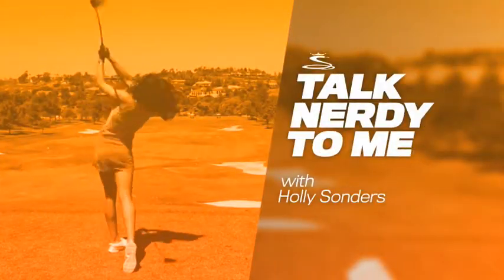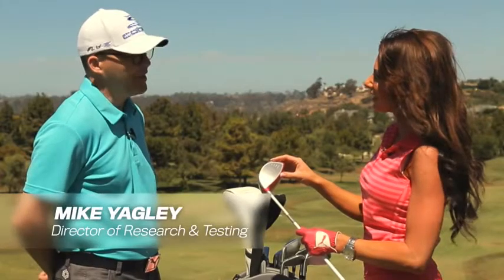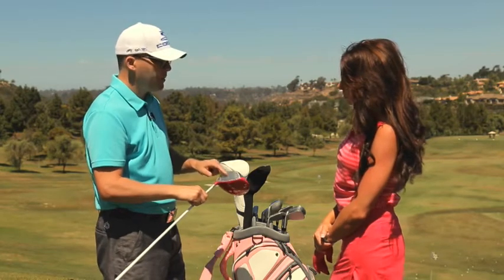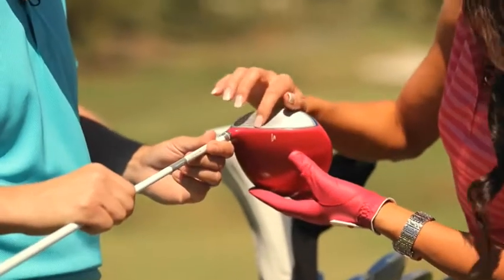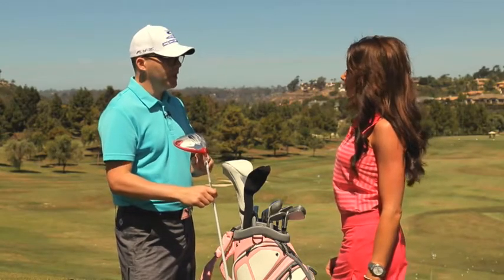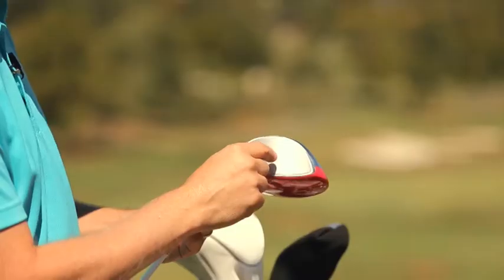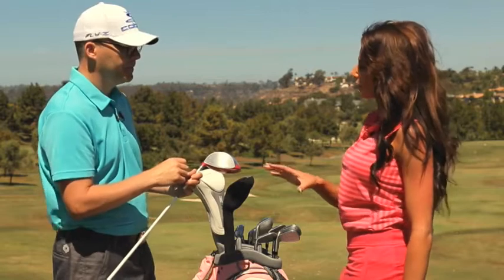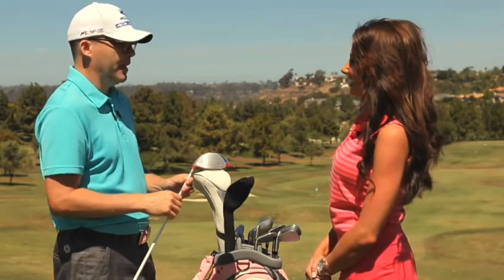Talk Nerdy To Me with Holly Sonders: Cobra Fly-Z Family's Speed Channel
Holly Sonders Talks Nerdy with Cobra's R&D team on the Fly-Z Family technology and benefits.